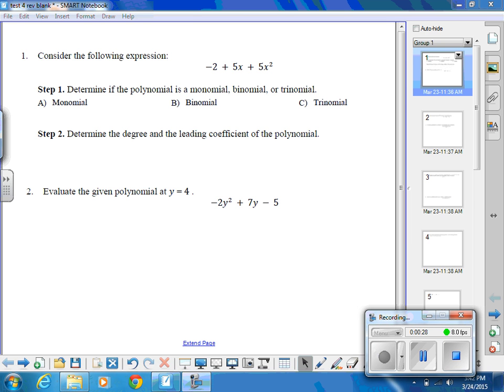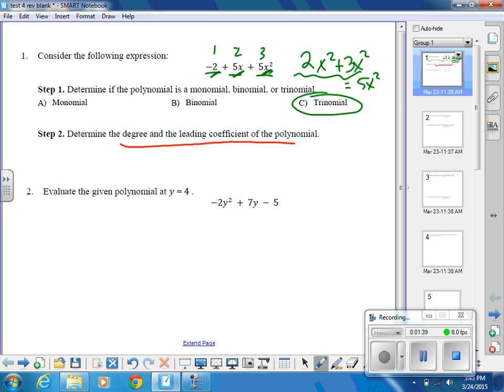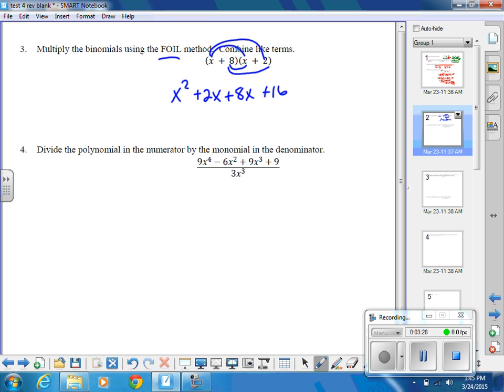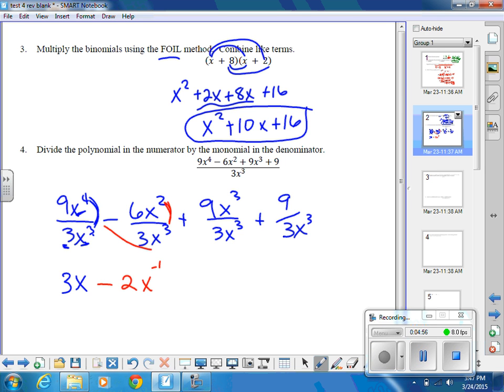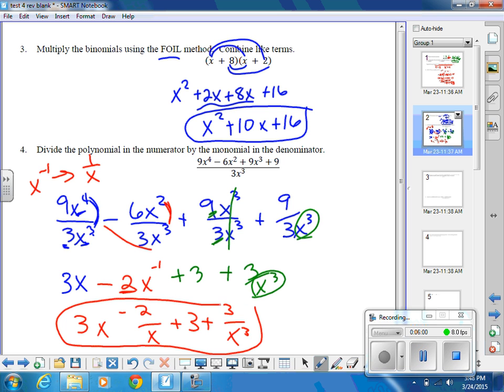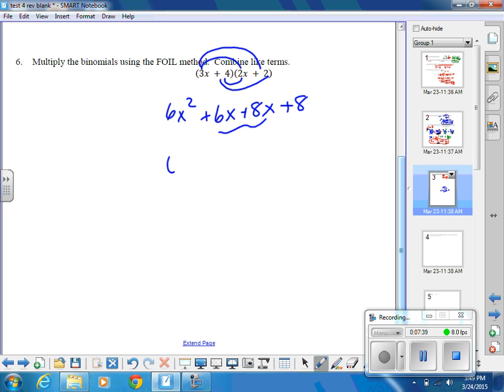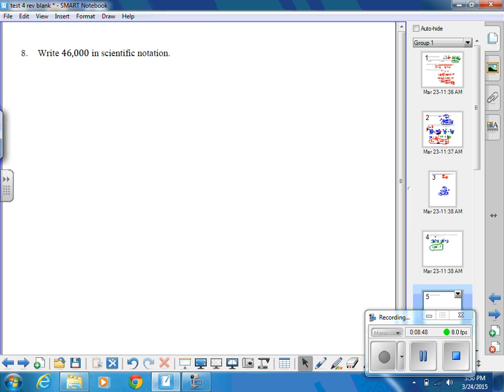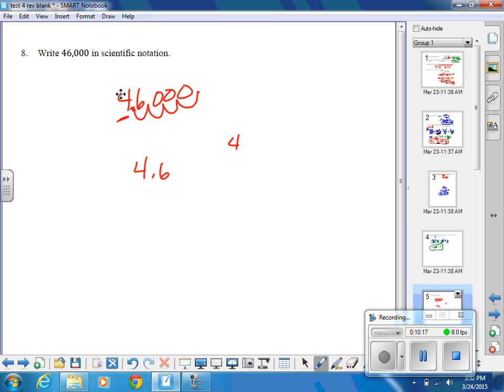MAT 111 CH 5 P 1